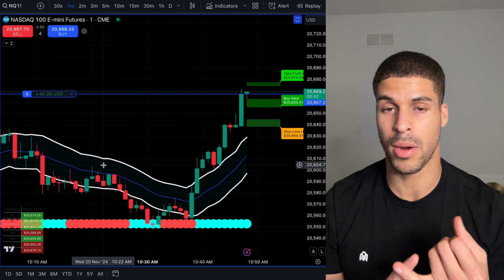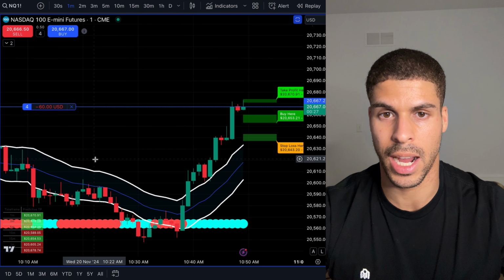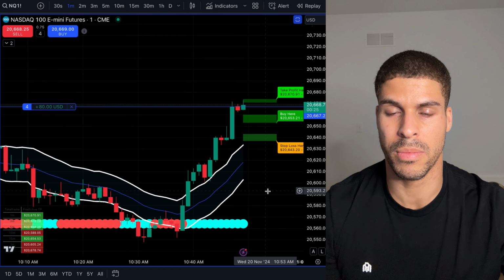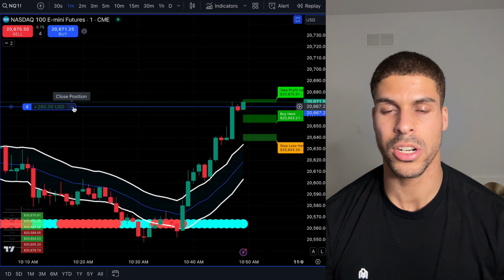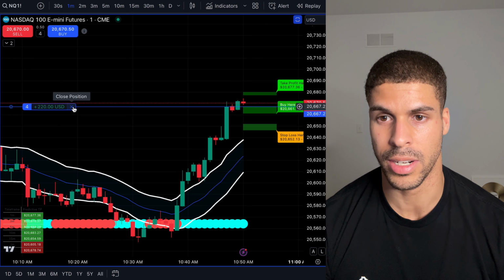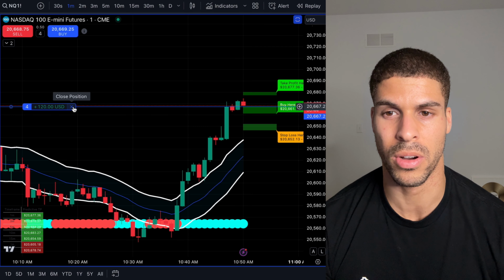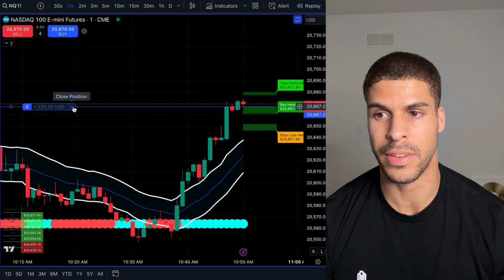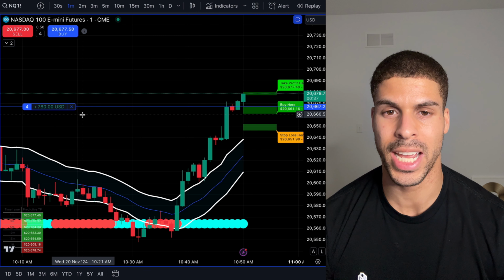Scalping NQ Futures - $960 Profit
I was able to capture almost $1,000 on this trade in 3 minutes
Very solid trade inside my evaluation account